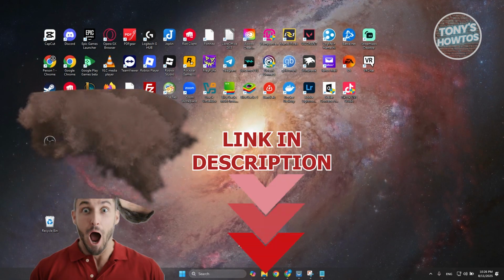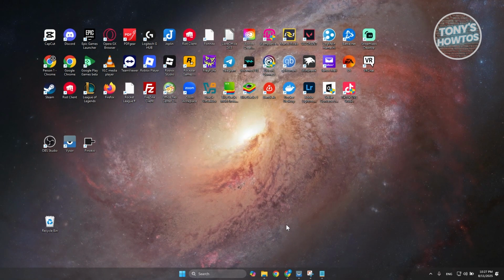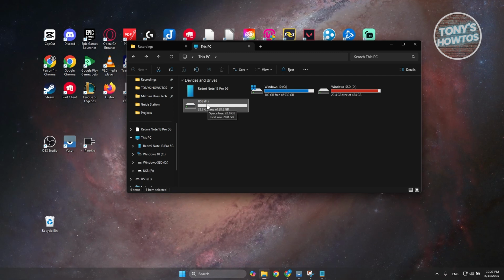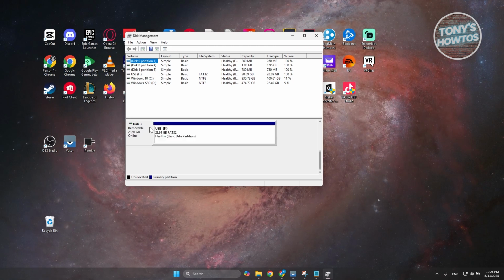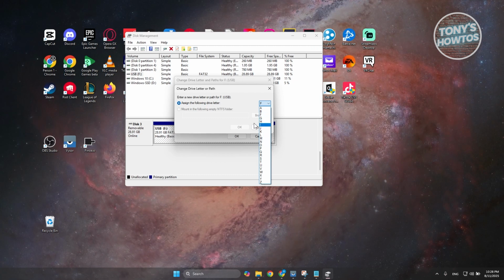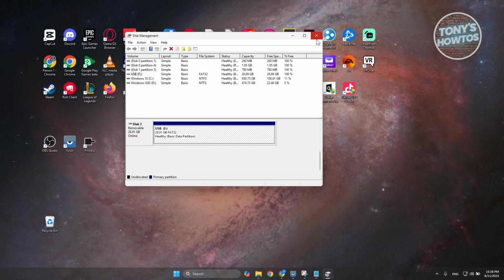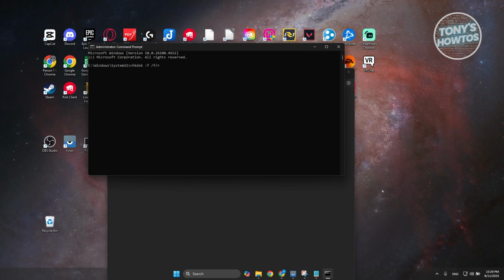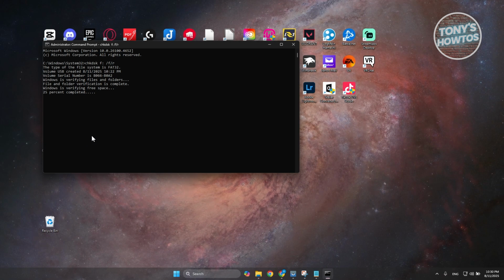Device Which Does Not Exist Was Specified' USB Error (Easy Fix, 2026)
In this video, I show you Device Which Does Not Exist Was Specified' USB Error (Easy Fix) in 2026. The quick and easy tutorial [ERROR 0x800701B1] A Device Which Does Not Exist Was Specified. Do you want to know step by step How to FIX: “A Device Which Does Not Exist Was Specified” Error in Windows 10 & 11 in 2026? Yes? Great!